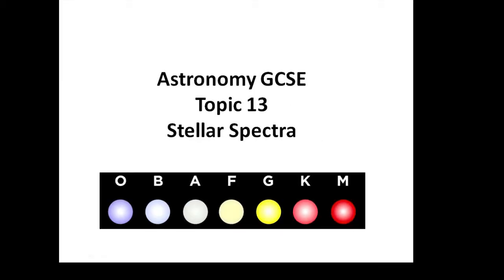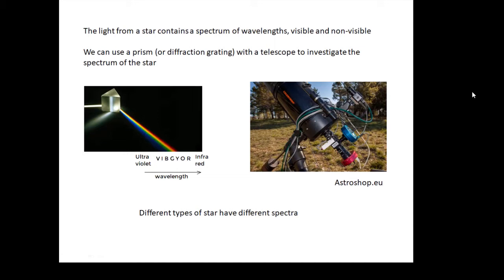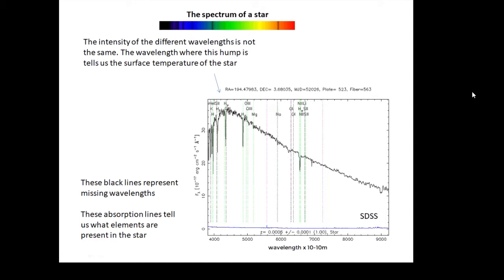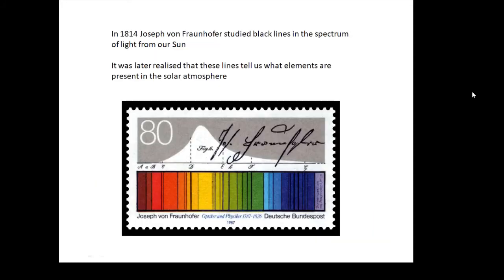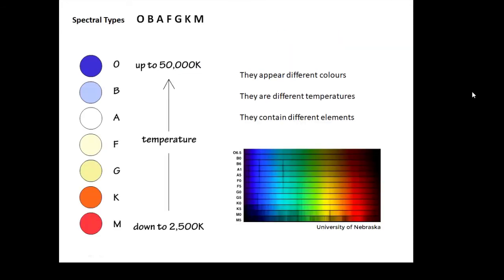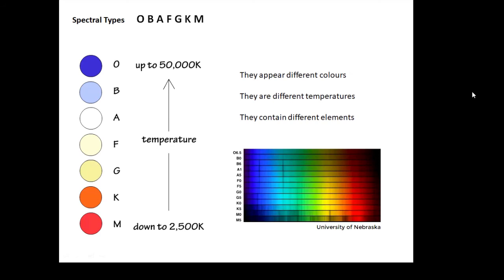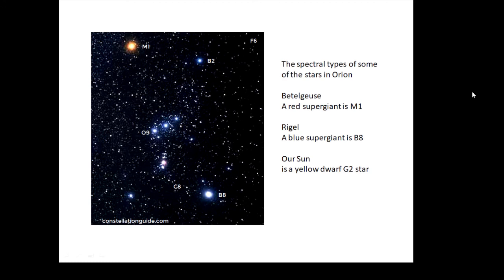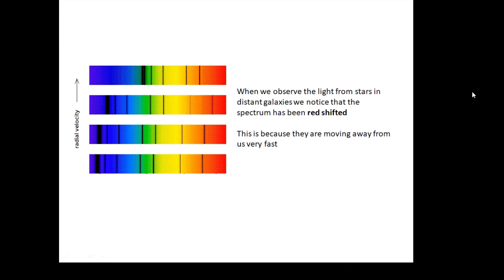Astronomy GCSE: Topic 13 Stellar Spectra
There are 7 different types of star
We classify stars by their spectra
O B A F G K M